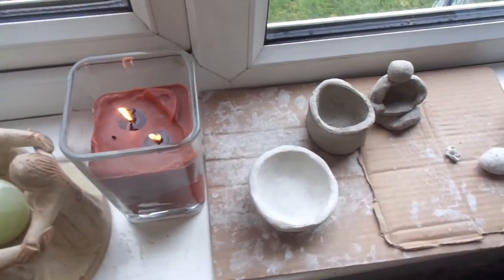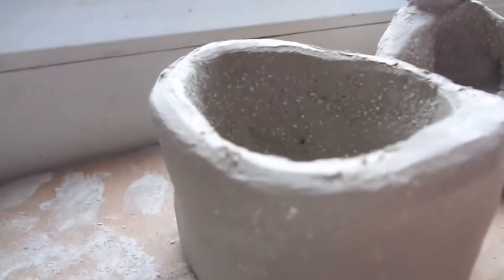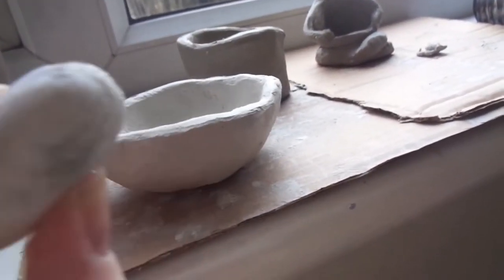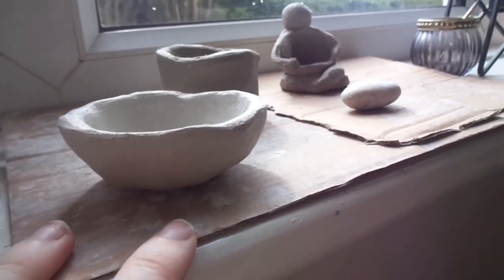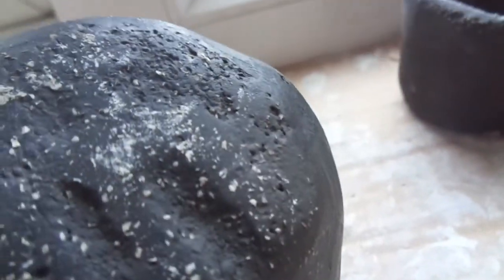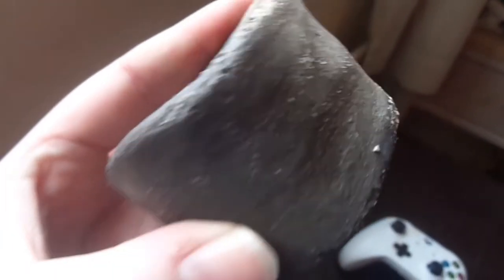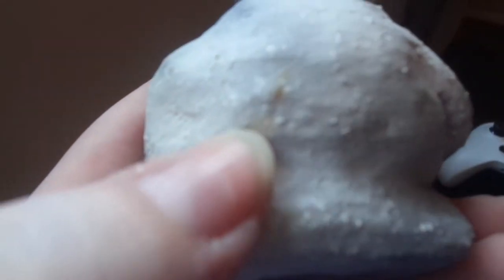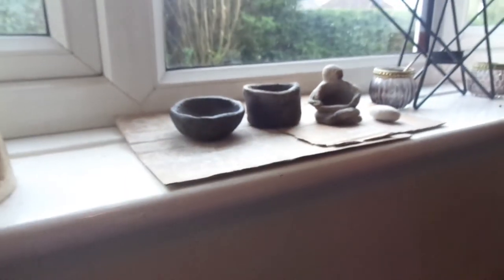Making Altar Supplies - BBQ Pottery Bowls and Goddess Figurine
As a crafty type person I really wanted to give this a try after watching 'The Great Pottery Throwdown' so ordered myself some clay and attempted to fire my own pottery...in a BBQ. Here are the results.

The clay I used was raku recommended clay, 'grogged earthenware'. I used normal, fine sandpaper for refining the pottery when it was dry.

IF YOU DECIDE TO ATTEMPT TO DO ANYTHING IN THIS VIDEO, OR THE ONES LINKED BELOW IT IS AT YOUR OWN RISK. PLEASE BE SAFE.

Photograph by Michael Penny.

Listen on the Castbox app or here on youtube.